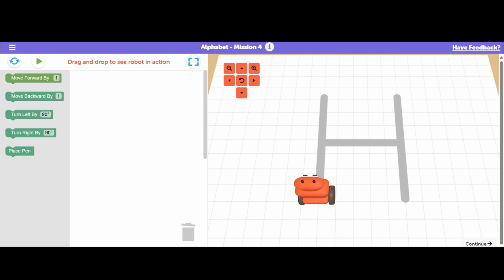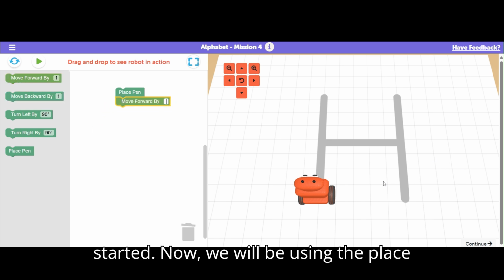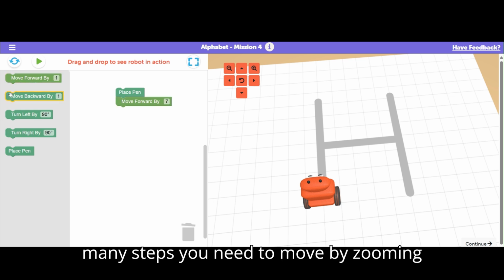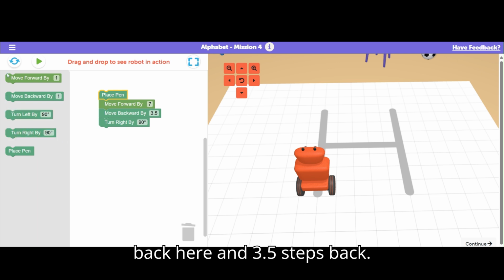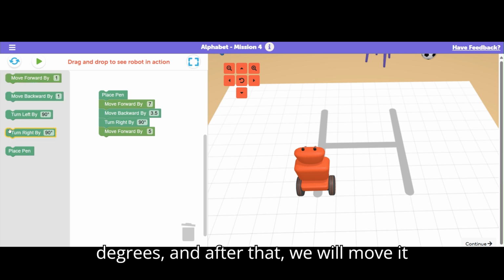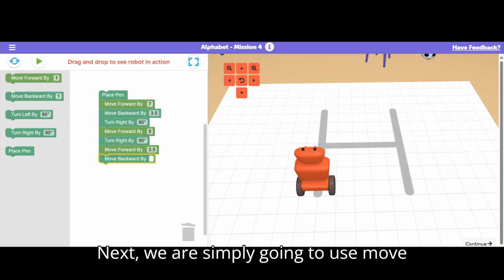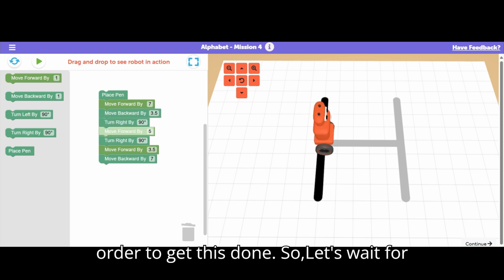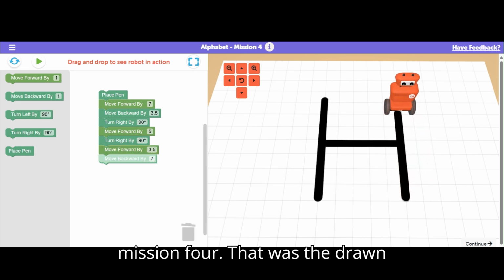Draw Alphabets using coding | Fun programming for Kids | CodeRobo 🤖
🎨✨ Let’s DRAW the Alphabet H... with CODE! 🤖💡
Hey there, future coder! 🚀 Are you ready to mix art and tech in the coolest way ever? In this super fun and beginner-friendly video, we’ll team up with CodeRobo  and go on a coding adventure to draw the Alphabet H using code! 🖍️
No grown-ups needed to figure it out – we’re keeping it **easy, visual, and step-by-step**. It’s not just about drawing a letter... it’s about **learning coding magic** like angles, directions, and sequences! 🌀🧠

🌟 Why You’ll LOVE this Video:
* 🎯 Super simple instructions – anyone can follow along!
* 👀 Watch your code turn into drawings LIVE!
* 👶 Perfect for curious kids aged 5 and up!
* 🏠 Great for learning at home, school, or just for fun!
* 🎉 Learn real coding skills while creating something awesome!

🧠 What is CodeRobo?
It’s an epic platform made by real robotics engineers to make **coding and robotics FUN for kids!** With virtual robots, interactive lessons, and cool challenges, you’ll become a coding pro in no time! 💻⚙️

🎓 Explore Our Fun Courses:

* 🚀 Intro to Programming – Your first step into the coding world!
* 🖍️ Draw with Code – Make amazing art with simple code!
* 🤖 Pick and Place – Learn how robots move and think!
* 🚧 Obstacle Avoidance – Code robots to dodge tricky paths!

🎨 No building, no wires – just **pure coding joy** for beginners, classrooms, and creative kids!

👕 Wanna show off your coding skills in style?
for cool STEM-inspired tees, hoodies, and more! Perfect for young techies who want to shine!